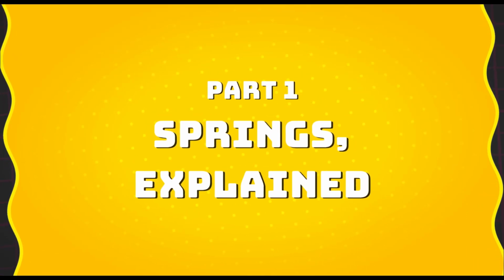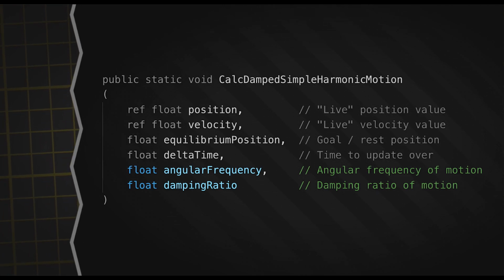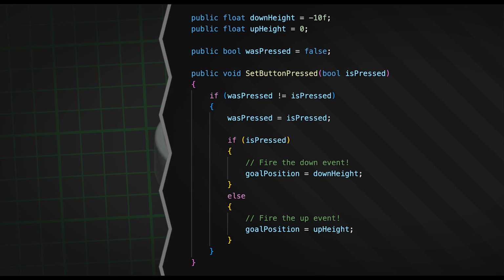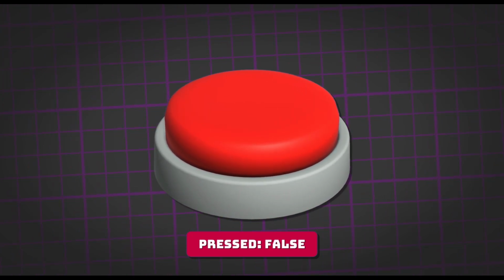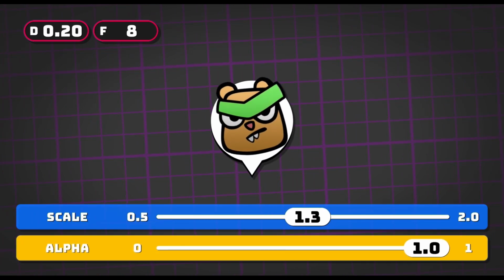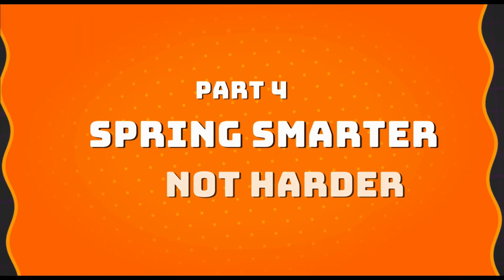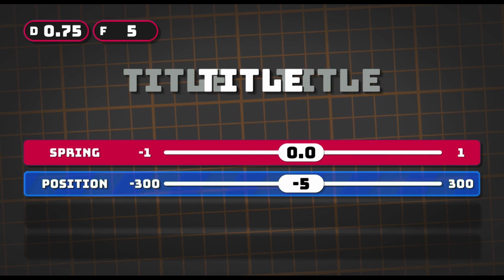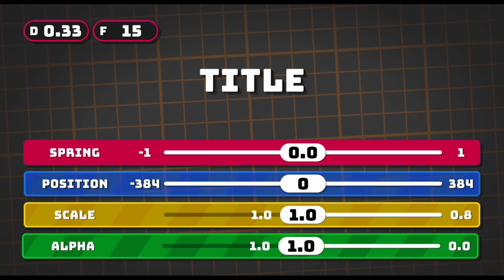Instant "Game Feel" Tutorial - Secrets of Springs Explained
Meet the BEST Game Feel method you've never heard of! Very Very Valet is available now for Nintendo Switch, Steam, PS5, and Epic Games Store

Video chapters
00:00 Intro
00:23 Springs, Explained
02:25 Button Springs
04:30 Every Spring Everywhere
08:24 Spring Smarter not Harder
11:18 Outro